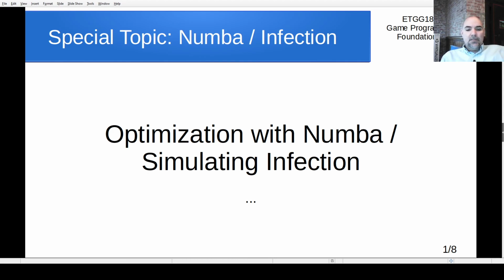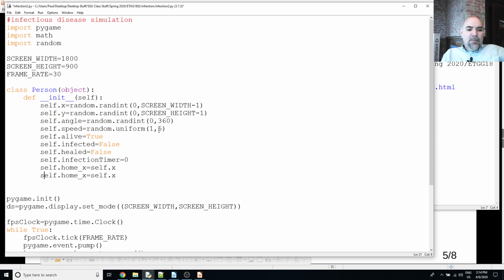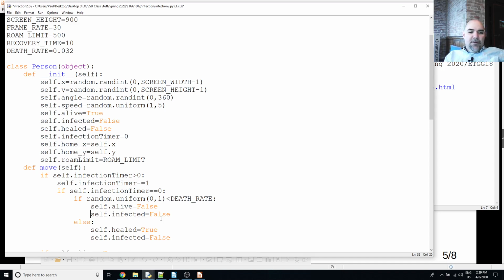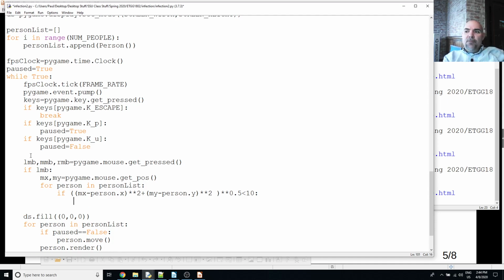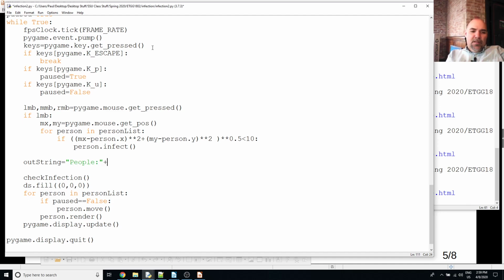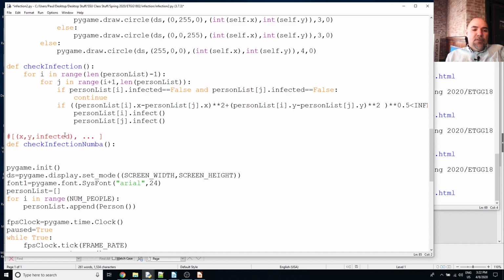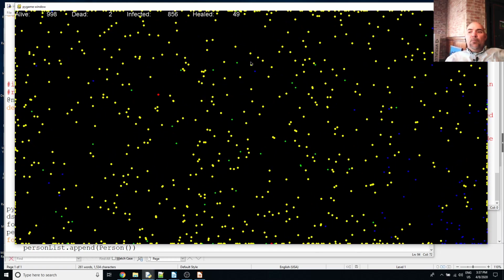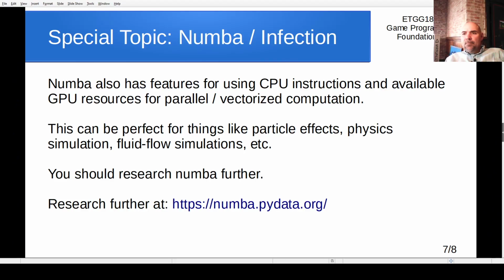ETGG1802 - Class 17 - Using Numba for Improved Performance of a Simple Infectious Disease Simulation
Learn about simulating and visualizing infectious disease transmission using pygame.
Learn to about Numba and how to use Numba in a simple way to optimize parts of the code to improve performance.